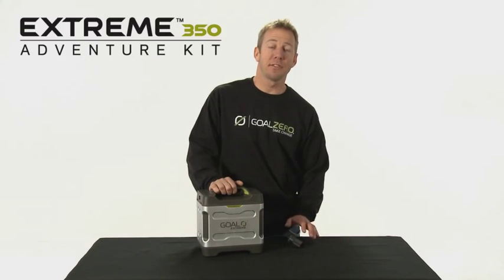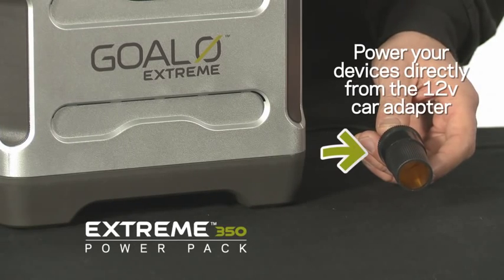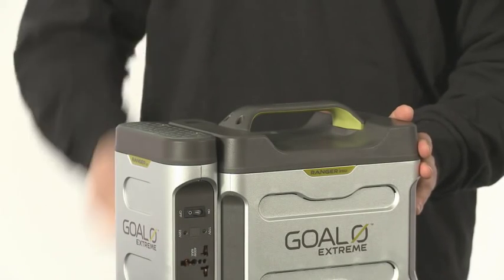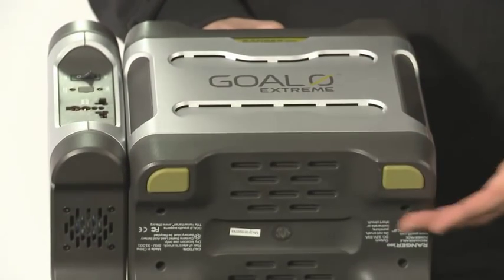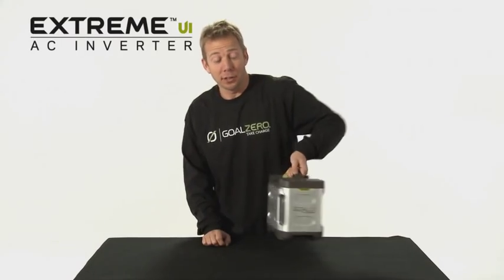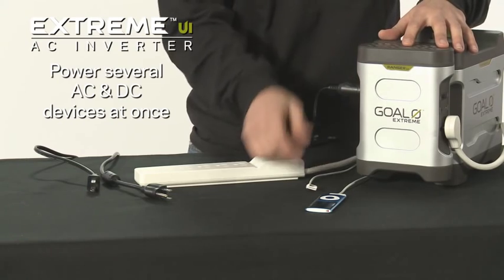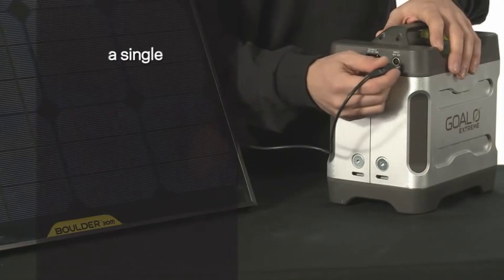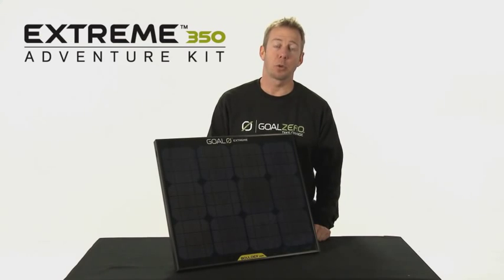Extreme 350 Adventure Kit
This Goal Zero Extreme Adventure kit has an amazing 350 watt battery pack for power storage and 110 volt 400 watt AC 110 volt power inverter to run everything up to a small refrigerator or power an iPad up to 15 times. Toss in a 30 watt Goal Zero Boulder solar panel made from strong tempered glass with an aluminum frame. You can add 2additional Extreme 350 battery packs at check out as well as 3 additional solar panels with tripod frame and you have some serious off-grid expedition power. Get powered then get off-the-grid. Free yourself and recharge your life.